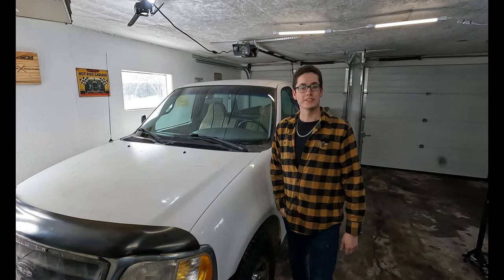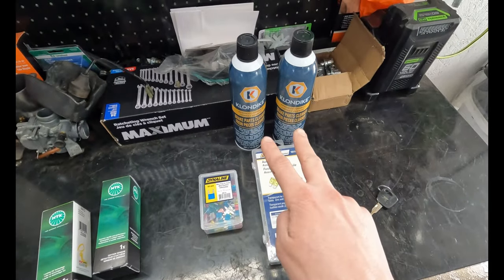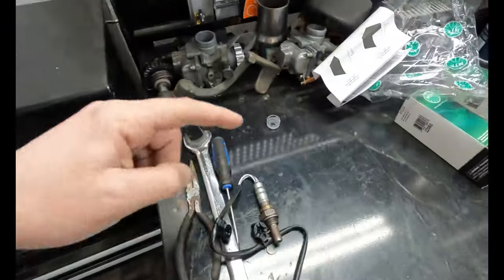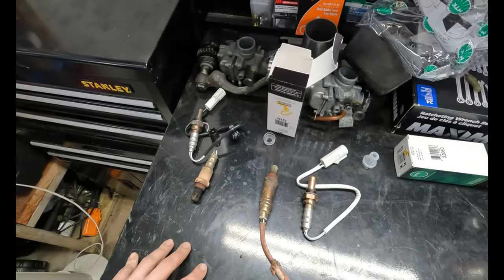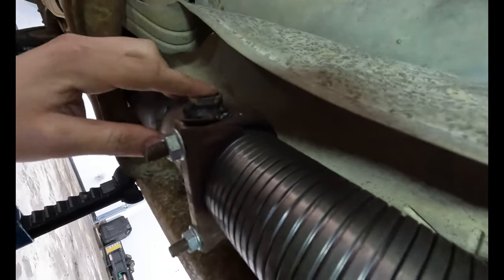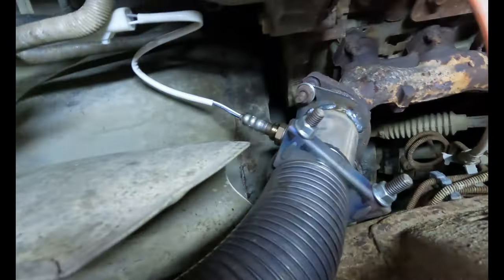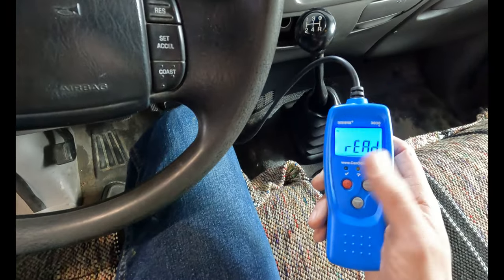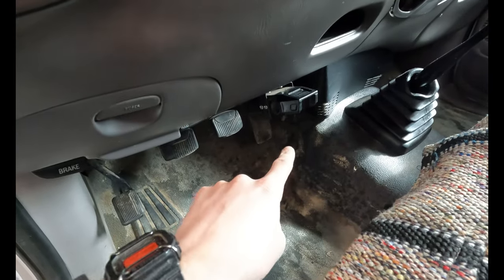How to Change an O2 Sensor! // Easy Maintenance!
How to change O2 sensors! It isn't vehicle specific, if you have the matching connectors, you're good to go! Grab a 22mm wrench and get to work!

Instagram also!

00:00 Intro
00:44 What You Need
01:39 What to Do
04:14 Installing O2 Sensors
05:15 Clearing Codes
06:47 Outro